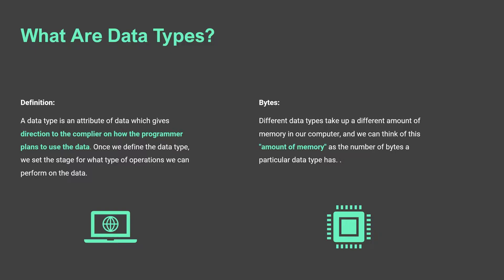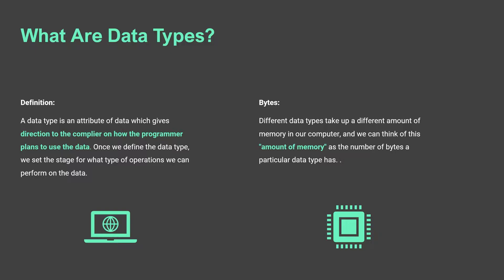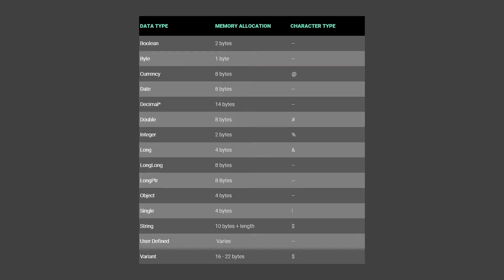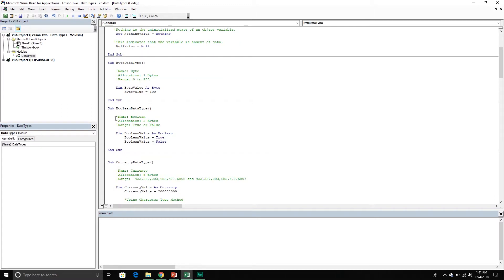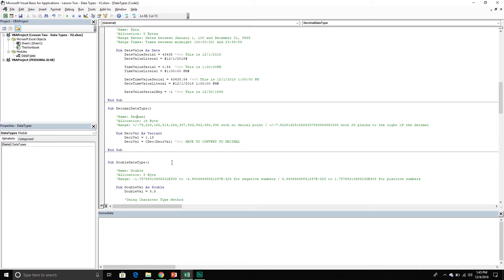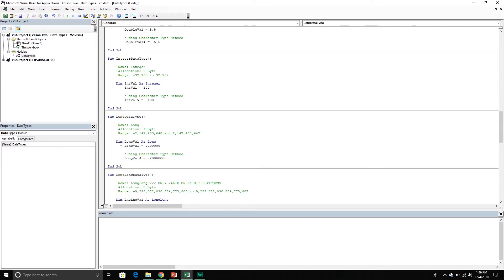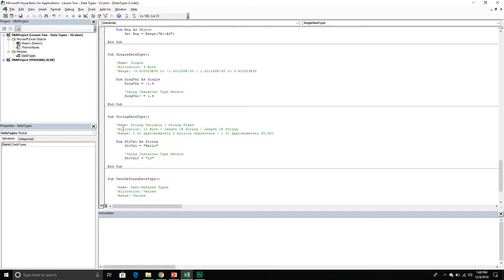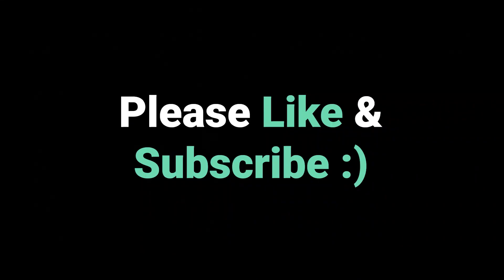Exploring Data Types In VBA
In this video, we will explore the different data types that exist in VBA, where to use them and the pros & cons of the different data types. Now that we can declare variables we want a framework that allows us to define the different types of information that we have in our variables. Data types provide us this framework and give a flexible way to easily define the information in our variables.